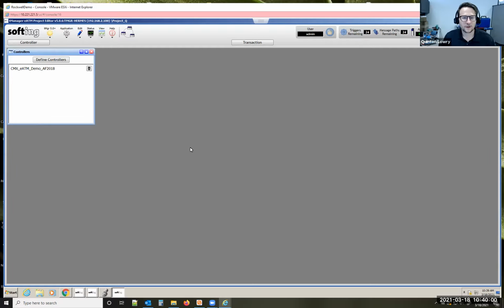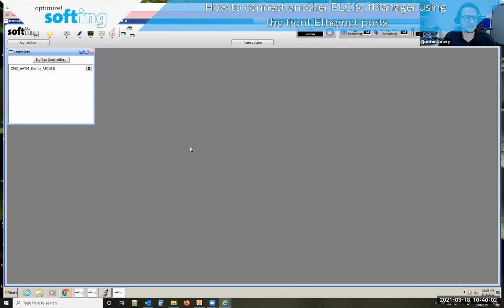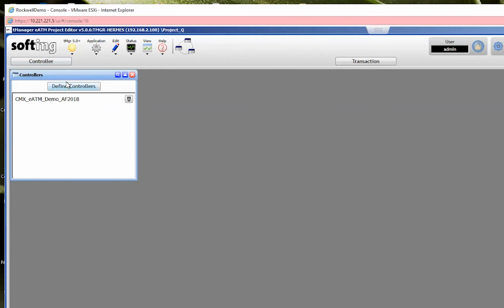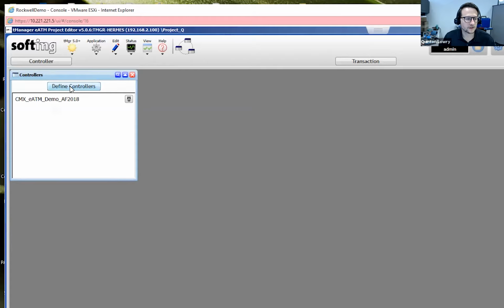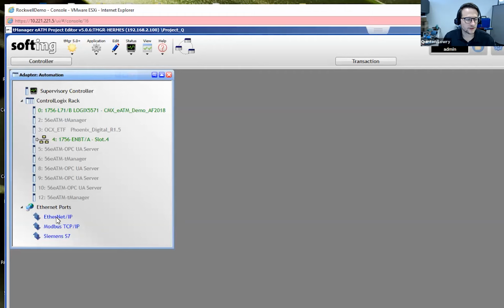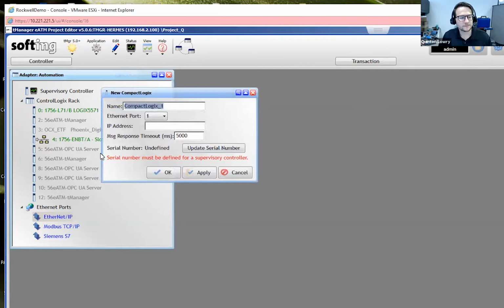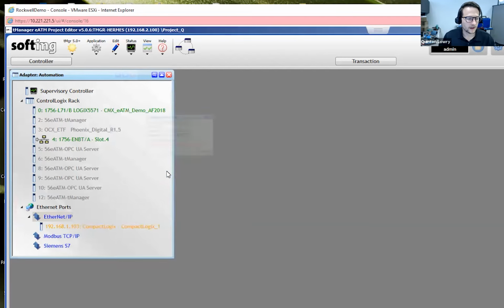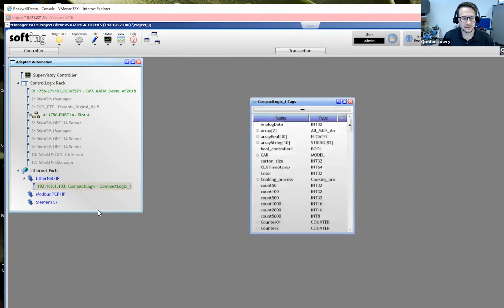How to connect to a PLC through the front port of a tManager module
Why connect tManager to other PLCs?

Let's say you are trying to connect 1 PLC to an SQL database.  So, you buy a tManager, insert it in the ControlLogix chassis and connect your SQL database to the top port of tManager.  Now you have ControlLogix PLC connected to the SQL database through the top Ethernet port.

But wait, there's another Ethernet port on the front of the tManager module, the bottom Ethernet port.

Now, what if you want to connect, not 1, but 2, 3, 4, or 16 other PLCs to that same SQL database?

The answer:  Simply connect that tManager in the above scenario through the bottom front Ethernet port to 2, 3, 4, or 16 other PLCs, and now you have tags from up to 16 PLCs (connected through the bottom Ethernet port) connected to an SQL database (connected through the top Ethernet port).